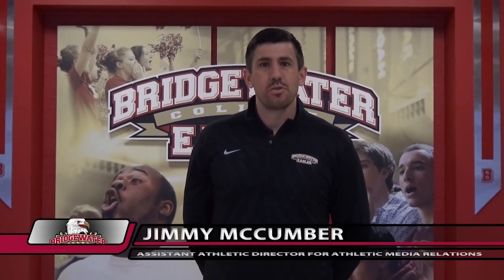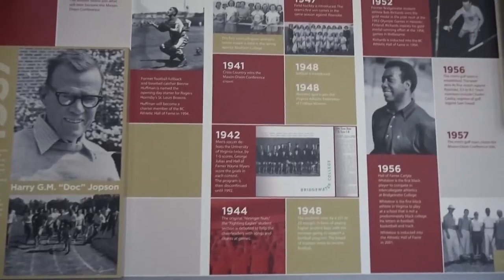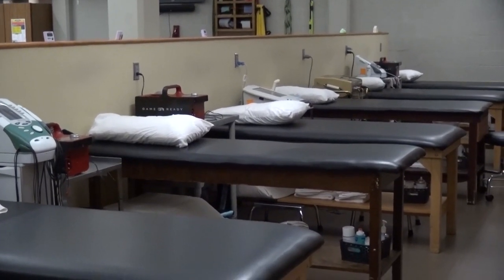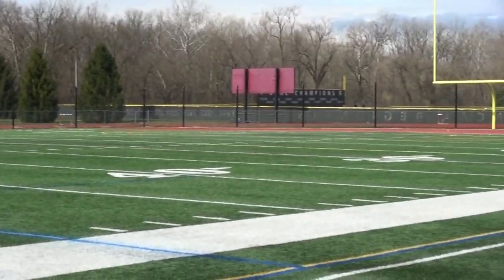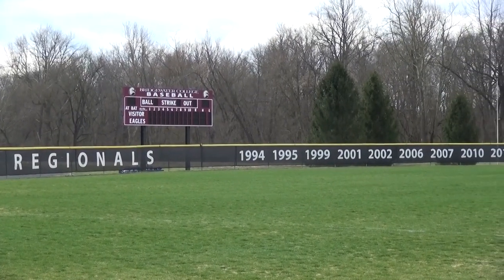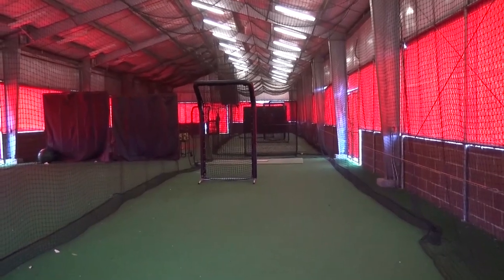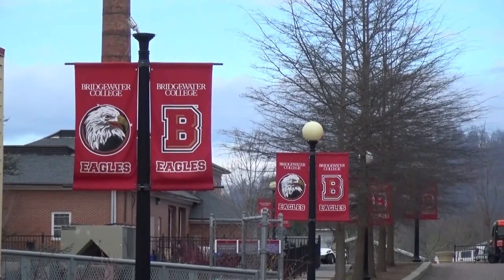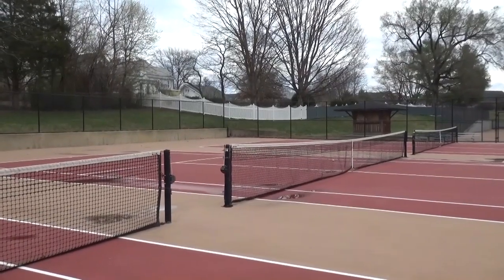Bridgewater College Athletic Facilities Tour